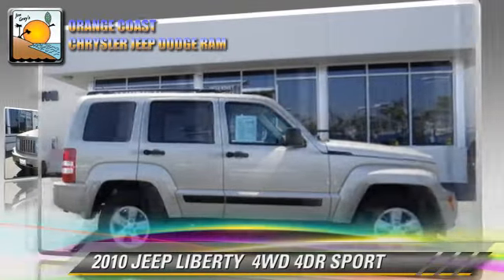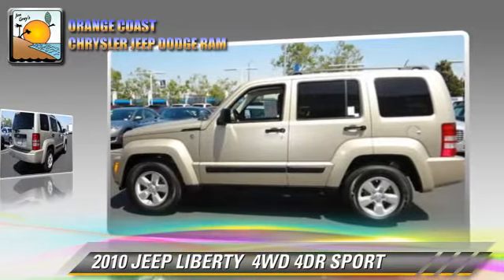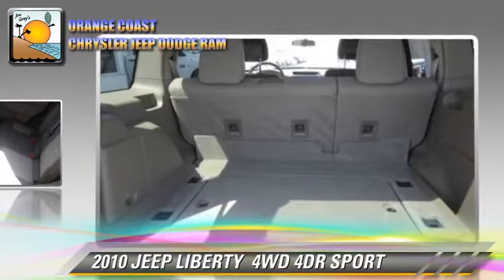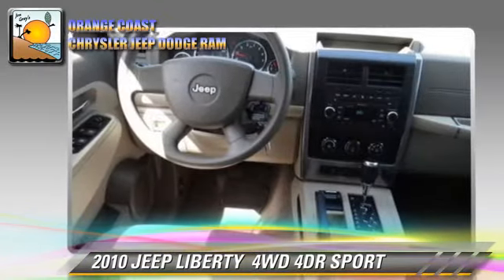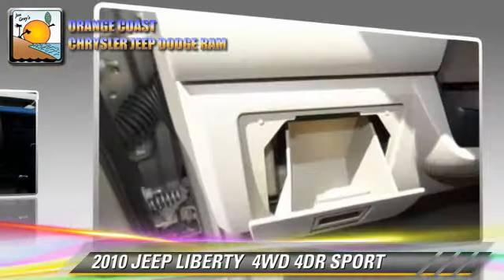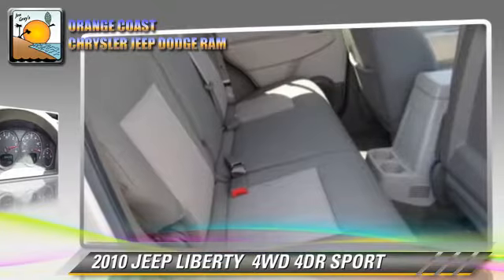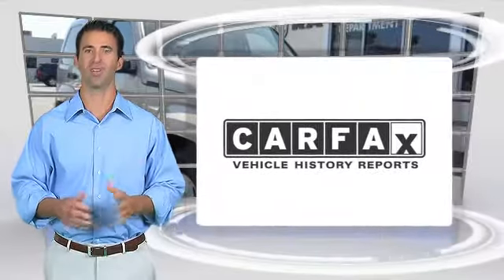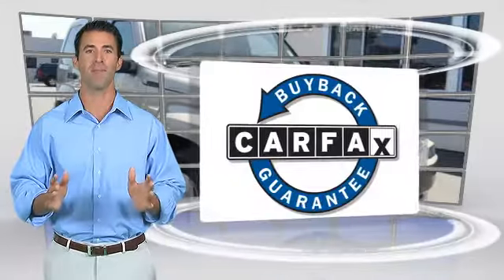2010 JEEP LIBERTY 4WD 4DR SPORT - Costa Mesa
Orange Coast Chrysler Jeep Dodge Ram

2010 JEEP LIBERTY  4WD 4DR SPORT

$18,995

Color: LIGHT SANDSTONE
Engine: 6 - CYL.
Transmission: AUTOMATIC
Miles: 43361
VIN: 1J4PN2GKXAW150838
Stock: PJ2953

This vehicle features: FOUR WHEEL DRIVE, ABS (4 WHEEL), AIR BAGS, AIR CONDITIONING, ALLOY WHEELS, AUTOMATIC STABILITY CONTROL, AUTOMATIC WHEEL TILT, CHILD RESTRAINT SEAT, CHILD SAFETY LOCKS, CRUISE CONTROL, CUP HOLDERS, DUAL FRONT AIR BAGS, KEYLESS ENTRY, MP3 CAPABILITY, POWER DOOR LOCKS, POWER MIRROR, POWER STEERING, POWER WINDOWS, ROOF RACK, SATELLITE RADIO, TRACTION CONTROL

ORANGE COAST CHRYSLER JEEP DODGE IS PROUD TO SERVE COSTA MESA WITH QUALITY NEW AND USED VEHICLES. THIS LIGHT SANDSTONE 2010 JEEP LIBERTY IS EQUIPPED WITH A 3.7L V6 ENGINE , AUTOMATIC TRANSMISSION, AND RECEIVES AN ESTIMATED 15 City/21 Hwy MPG. CONTACT ORANGE COAST CHRYSLER JEEP DODGE TO SCHEDULE A TEST DRIVE AND TAKE THIS 2010 JEEP LIBERTY HOME TODAY, OR VISIT OUR SHOWROOM CONVENIENTLY LOCATED AT 2524 HARBOR BLVD COSTA MESA, CA 92626. ONE OWNER LEASE RETURN! CHECK THIS IMMACULATE 4WD LIBERTY SPORT OUT TODAY!!!. START HAVING FUN TODAY AND GO OFF-ROADING IN THIS LEGENDARY JEEP!!! Talk about wonderful condition! Properly serviced! Wow! What a nice smaller SUV. This fantastic-looking and fun 2010 Jeep Liberty has a great ride and great power. I really enjoyed driving it. It's very clean, almost new, and really fun to drive. This wonderful Liberty is just waiting to bring the right owner lots of joy and happiness with years of trouble-free use.

[DFIN:2:2707771:A:8854C2D9:dc0b2b9cffad2903930d9674b1b5897e]